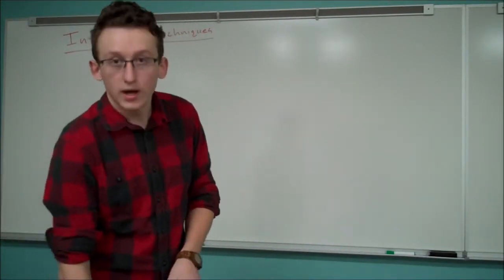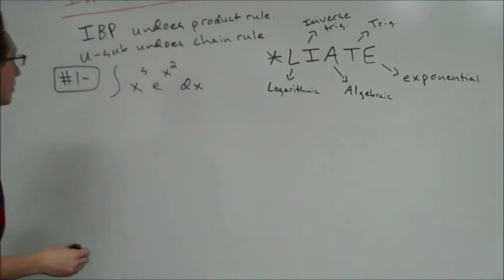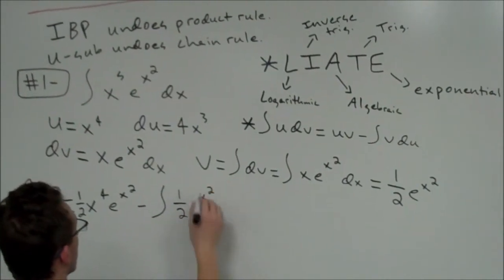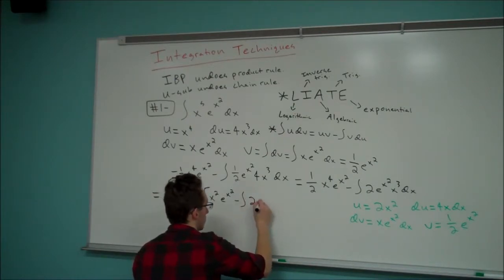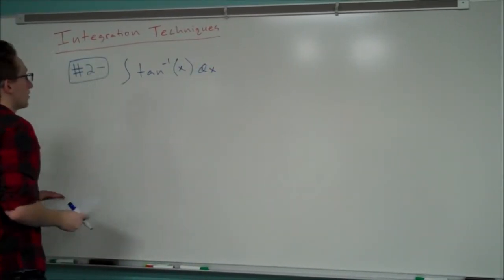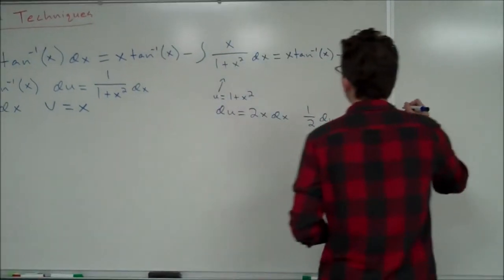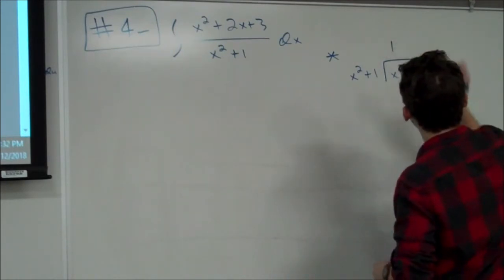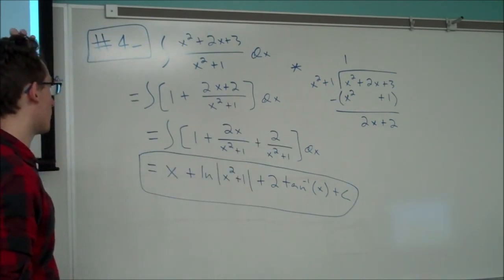IBP and Partial Fractions